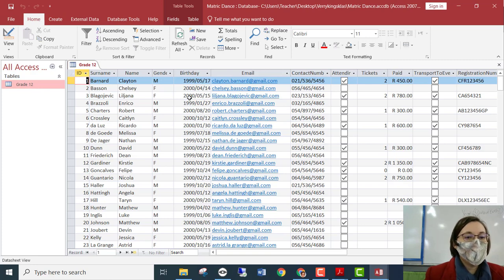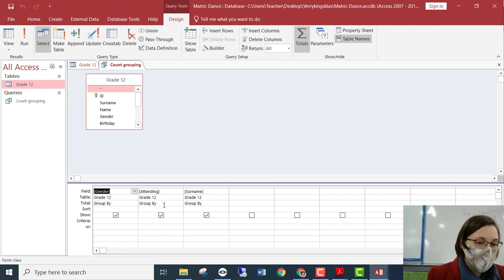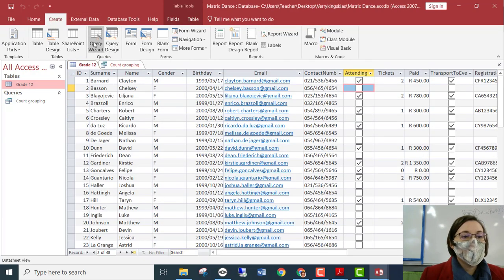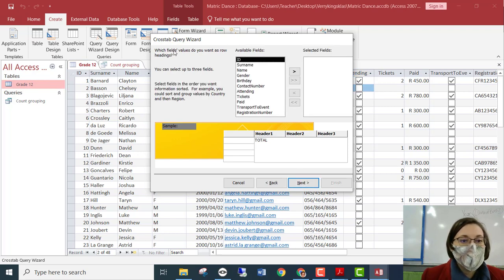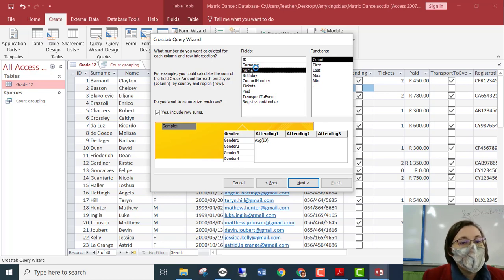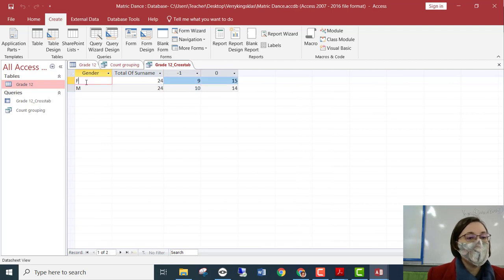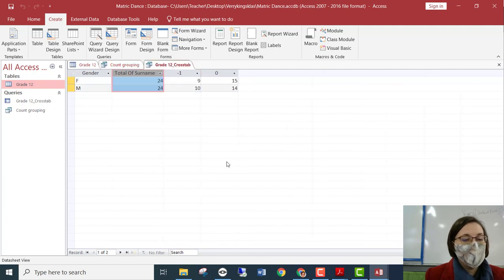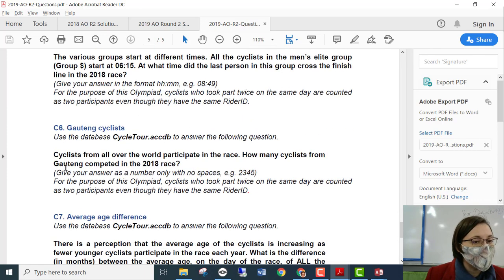Round 2 training - Databases - Crosstab queries